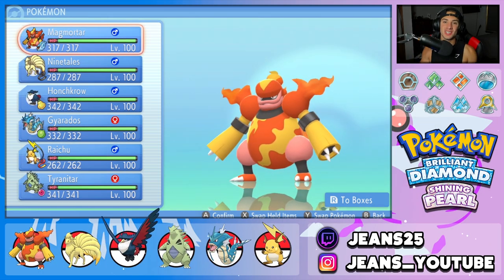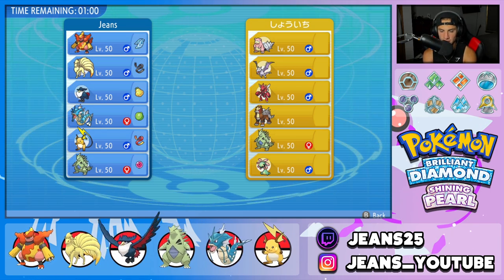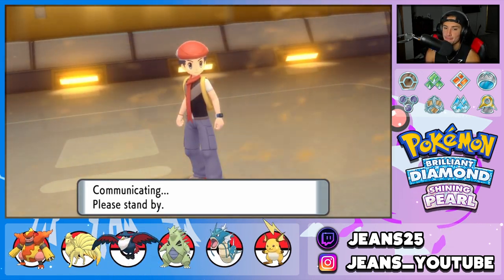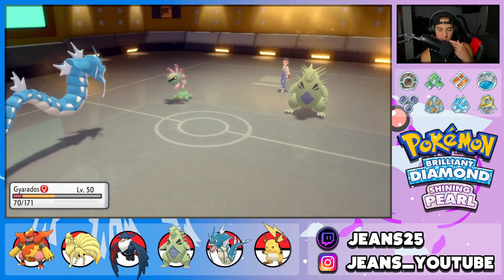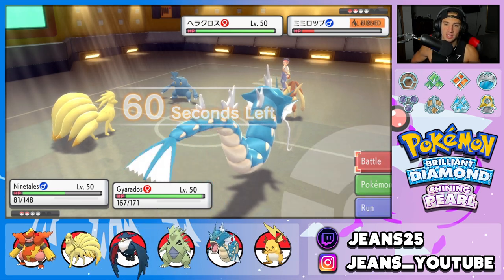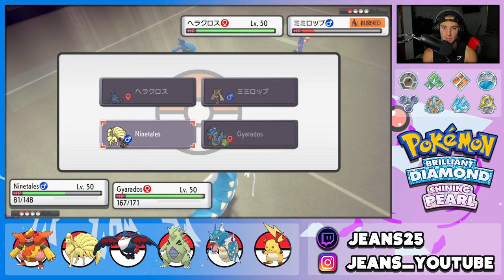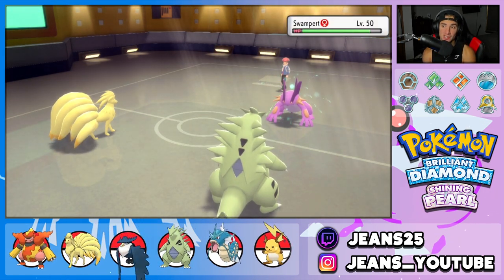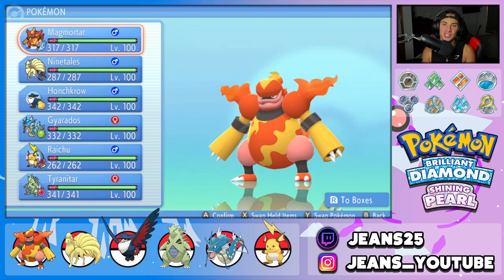Magmortar Is The Best Fire Type! - Pokémon Brilliant Diamond & Shining Pearl Competitive Battles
Magmortar Sun Doubles Team that we show off in Competitive Double Battles!

GAME INFO
Name: Pokémon Brilliant Diamond and Pokémon Shining Pearl
Developer: ILCA, Inc.
Publisher: The Pokémon Company, Nintendo
Platforms: Nintendo Switch
Release Date: November 19, 2021